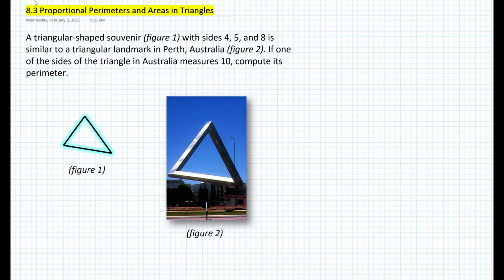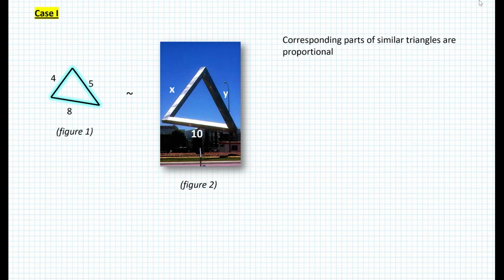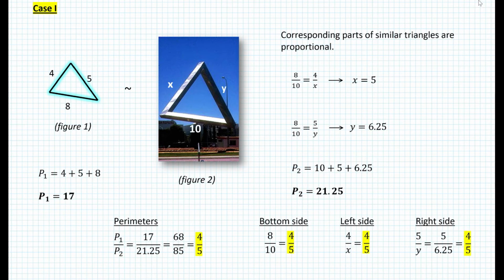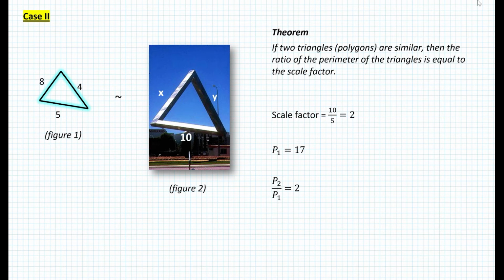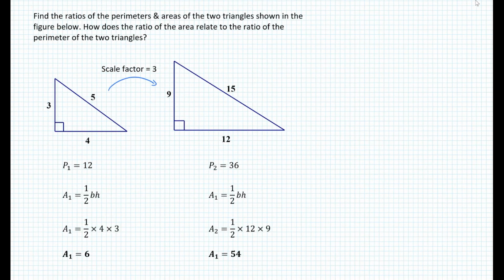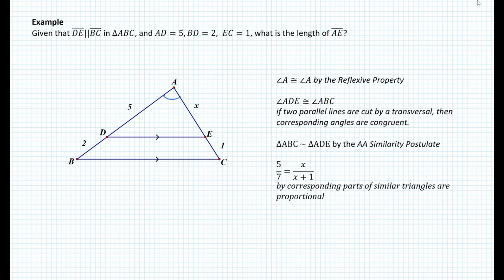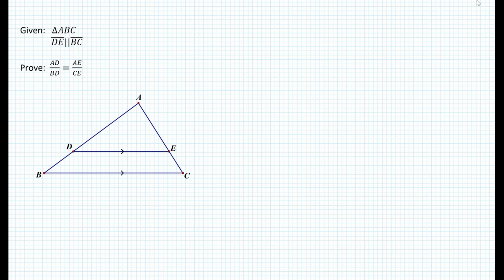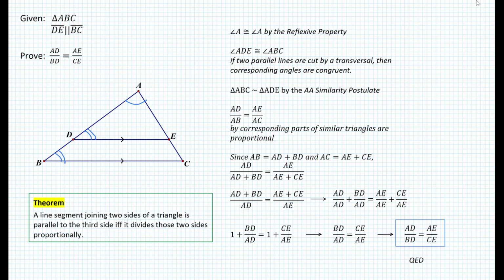Proportional Perimeters and Areas in Triangles